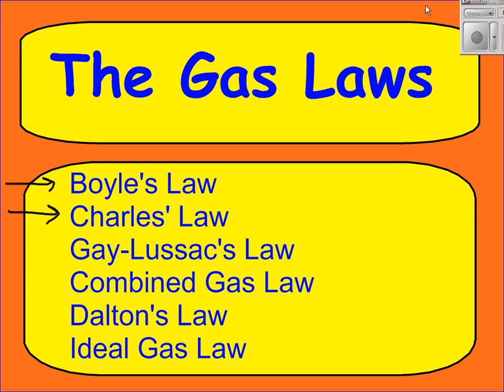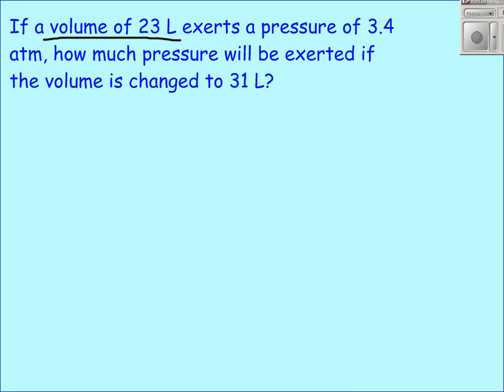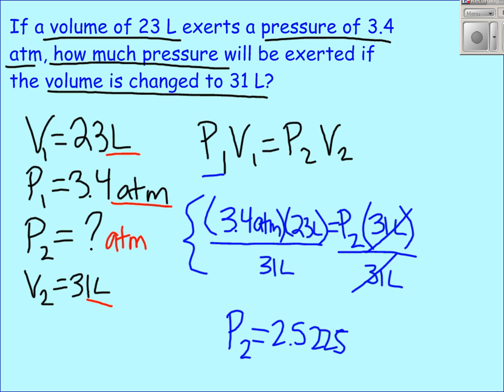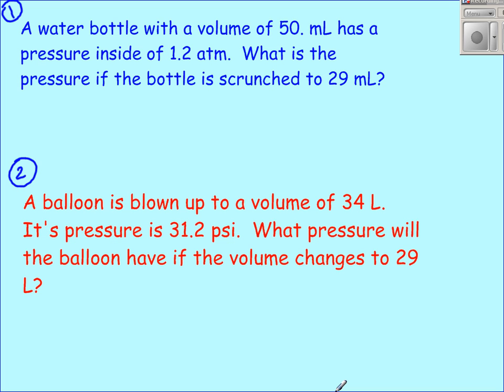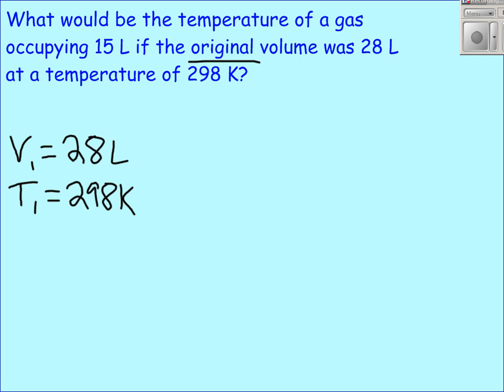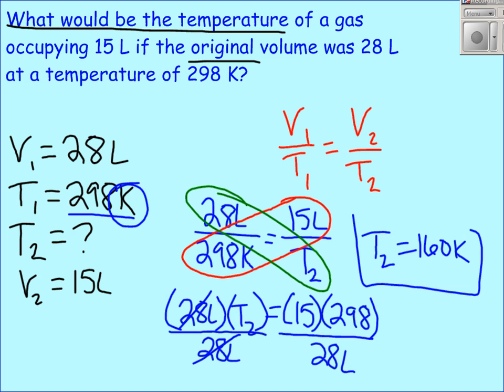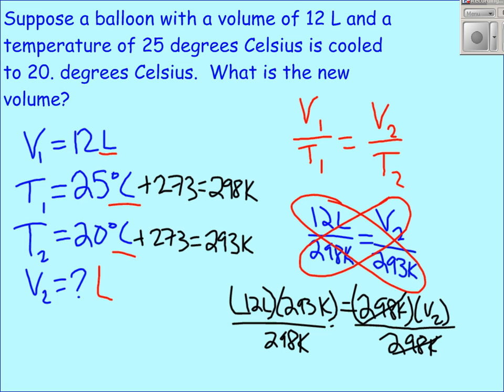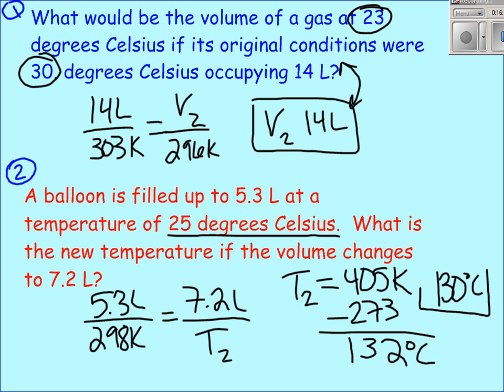Boyle's and Charles' Law